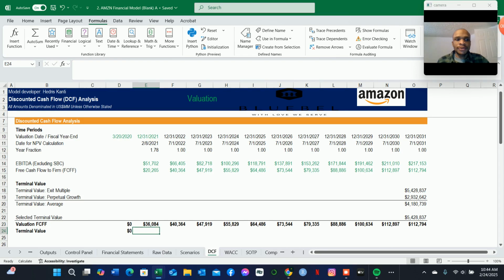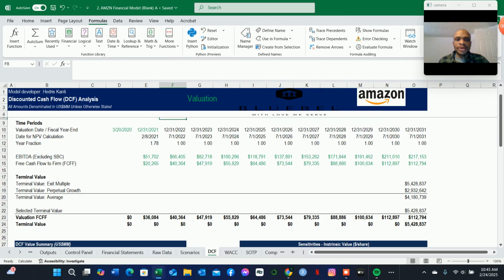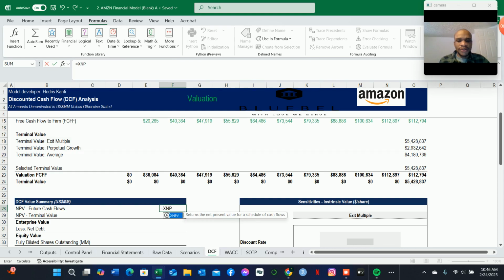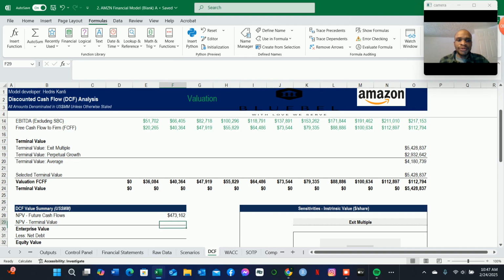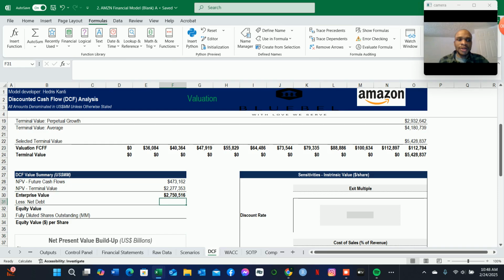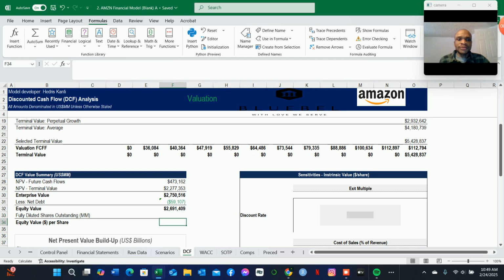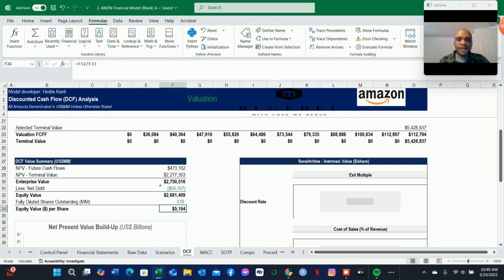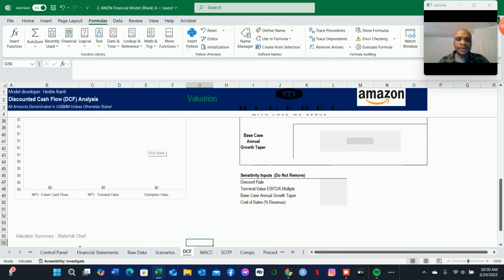DCF Analysis 6